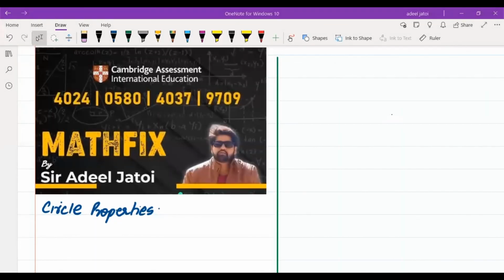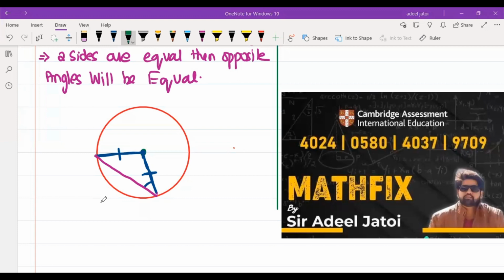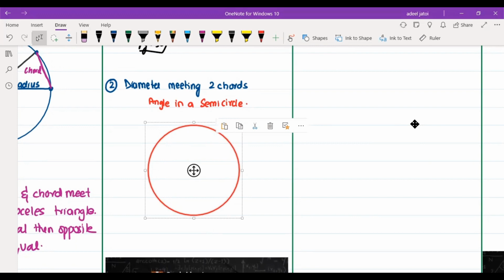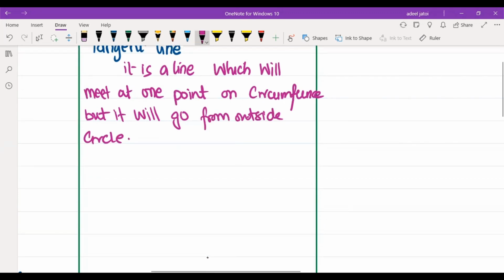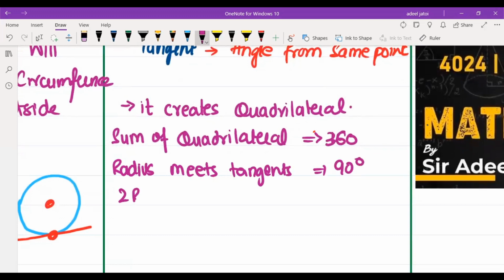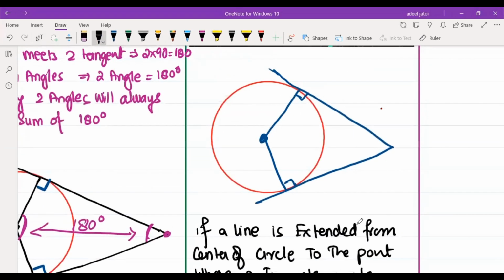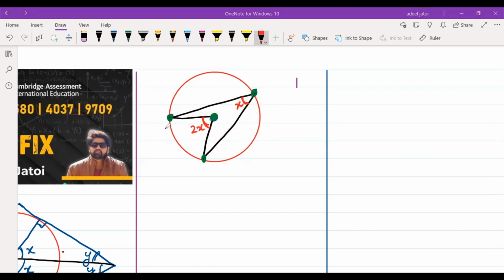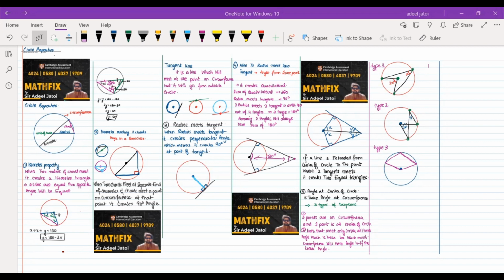4024 Circle Properties Lecture 1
Join us for the first lecture in our 4024 Circle Properties series! In this video, we'll cover key concepts and properties related to circles in a simple and easy to understand format. This is a must-watch for anyone studying circles in math!